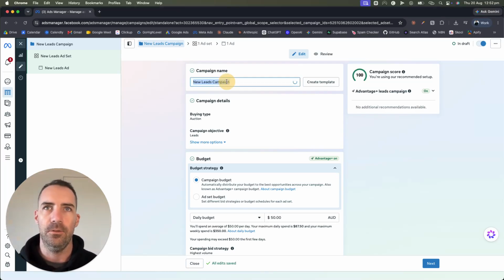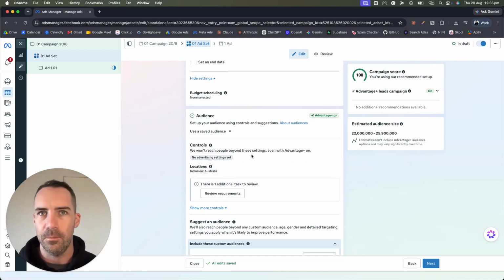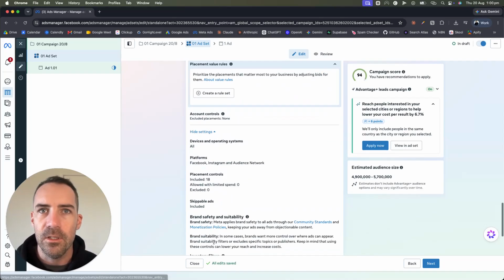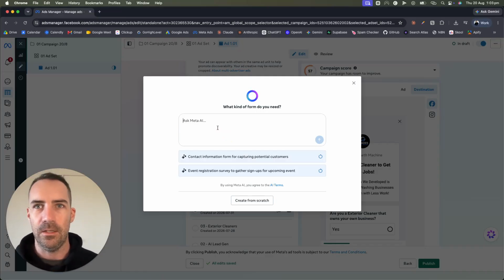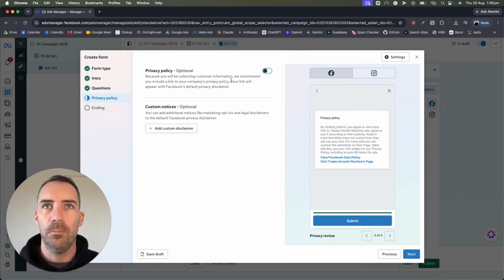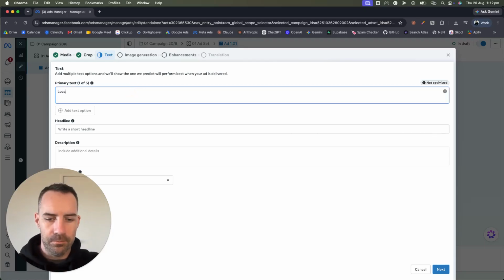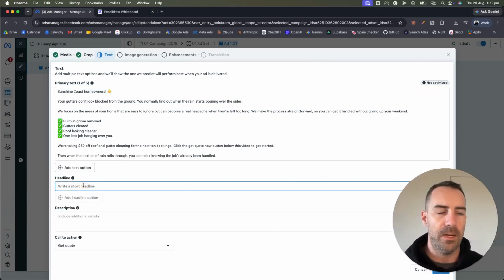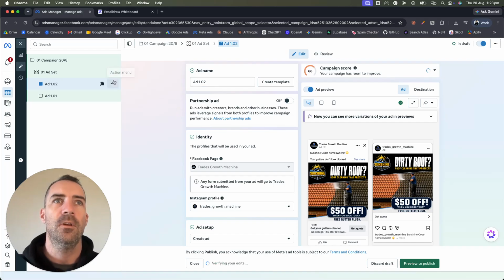Facebook Ads for Trade Businesses — What Actually Gets You Booked Jobs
How to run Facebook ads for a trade or home service business, without wasting the first few months on guesswork.

Covered in this video:

- The ad structure that works for trades (not the generic "boost post" approach)
- What to put in the ad — video, testimonial, or still image, and when each works
- How to set targeting so you're not paying for leads outside your service area
- The lead form settings that filter out tyre-kickers
- Common mistakes that blow out cost per lead

For trade business owners running or considering Facebook ads themselves, or wanting to understand what they're paying an agency for.